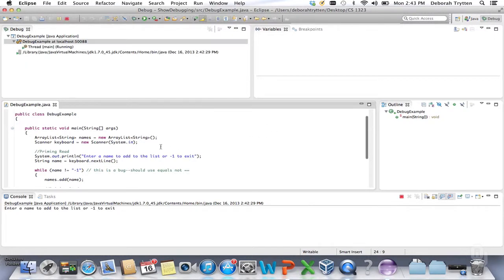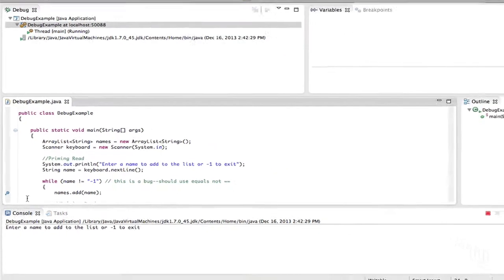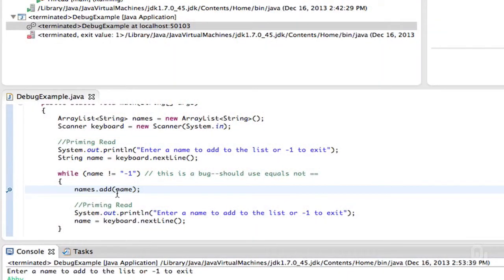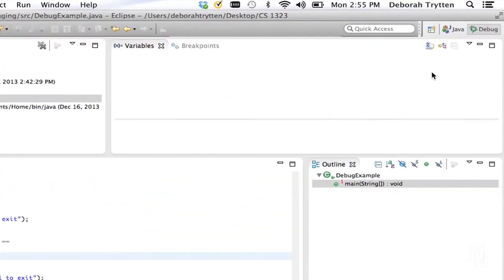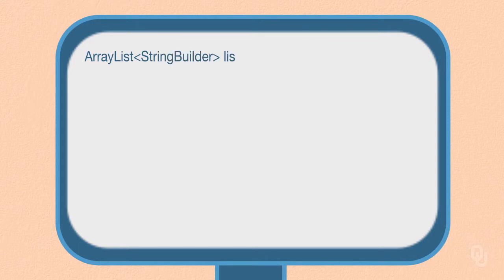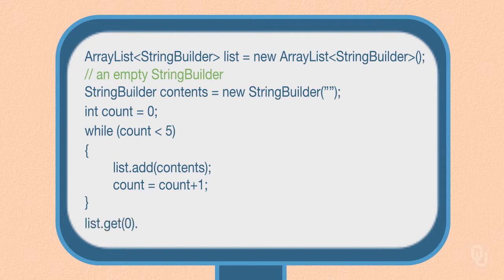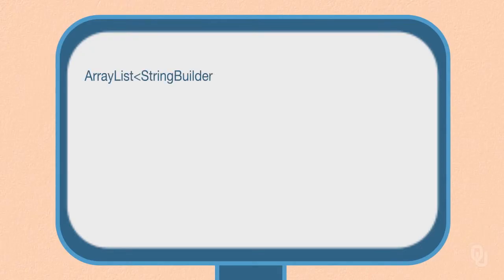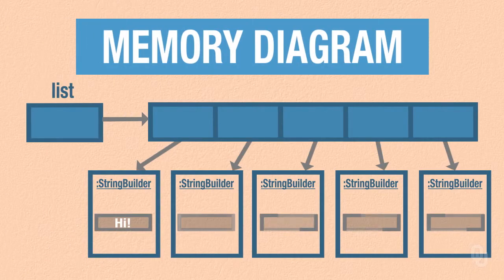Introduction to Computer Programming - Putting it Together: Example - Building and Debugging